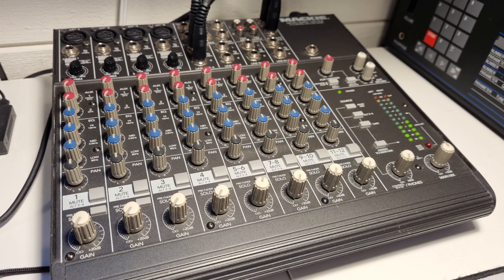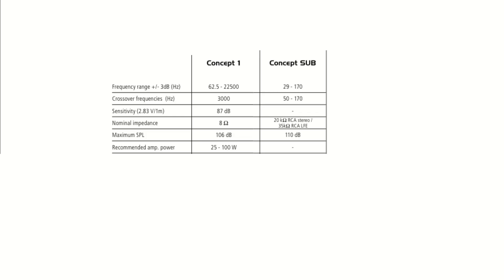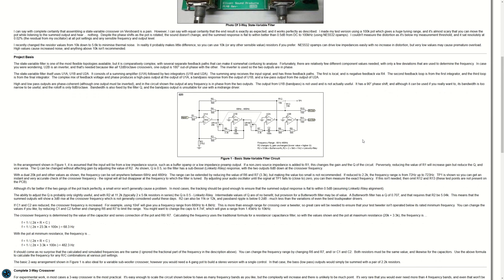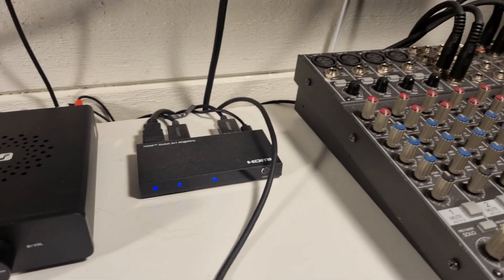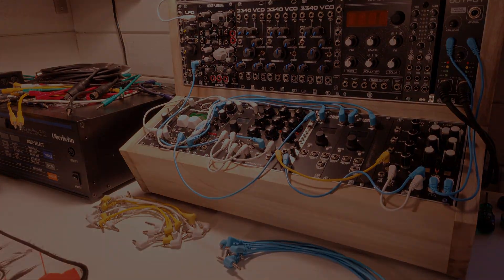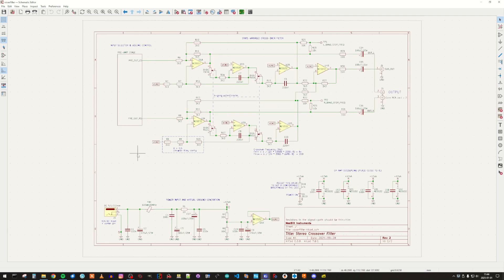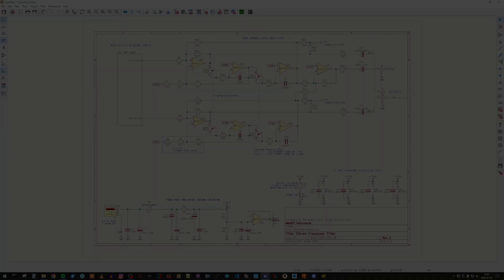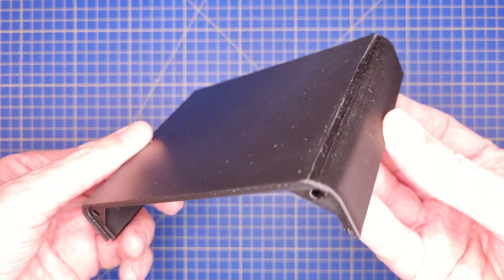Active crossover filter DIY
This is an active crossover filter design to make a small 2.1 system that I can use in my home.
I used a couple of bookshelf speakers and a sub-woofer that I had in storage from an old dismatled Home Theatre system.